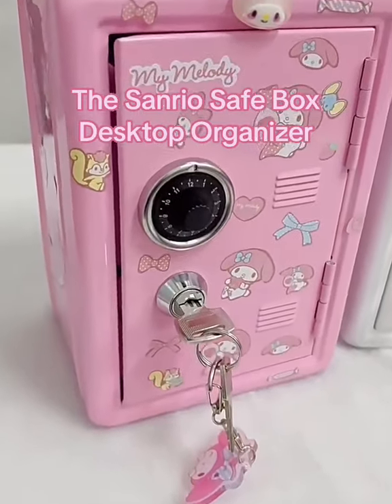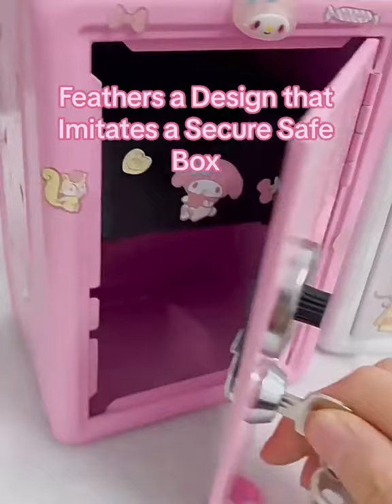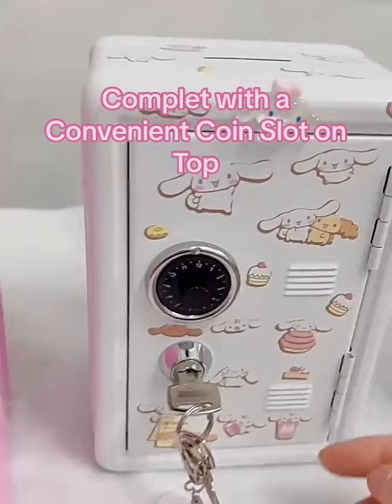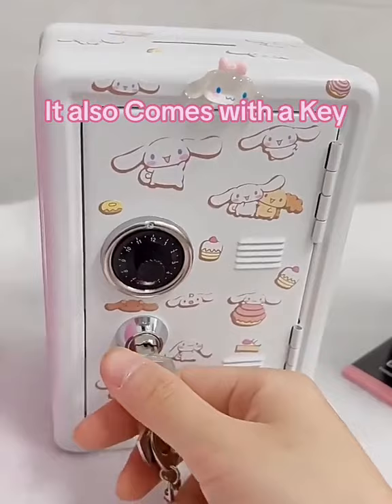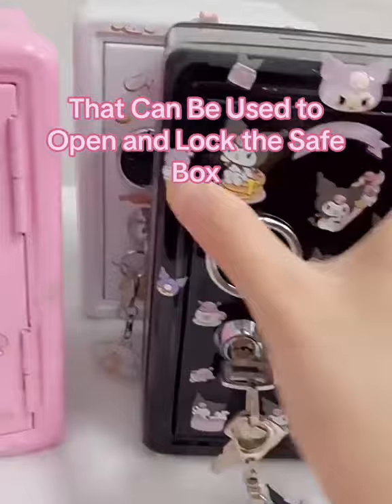Sanrio Safe Box Desktop Organizer with Piggy Bank Functionality